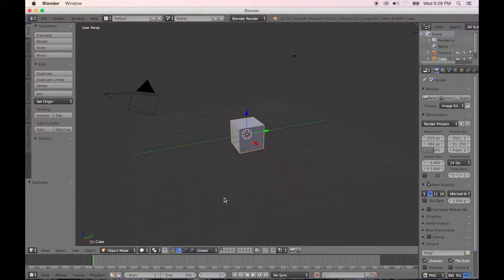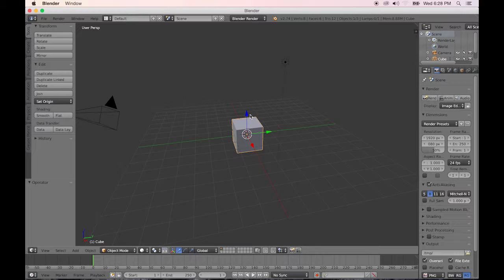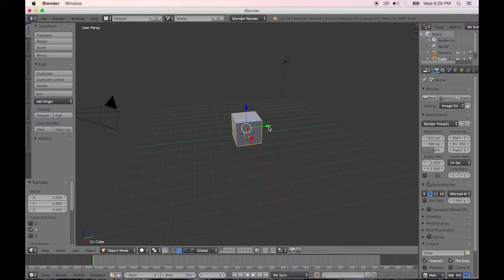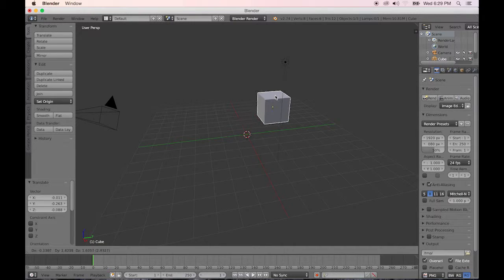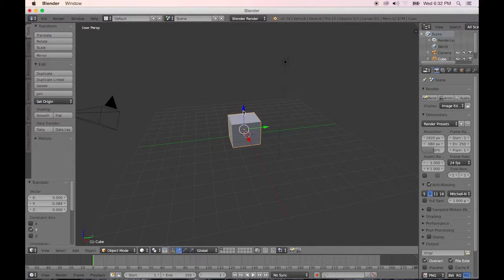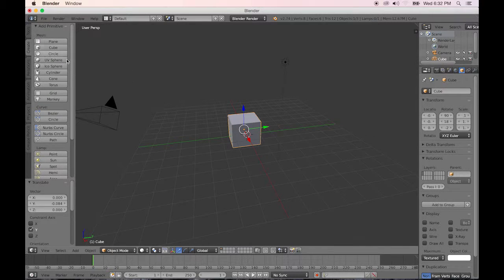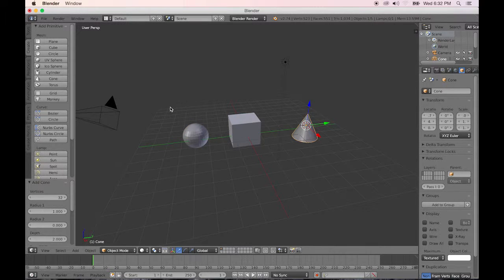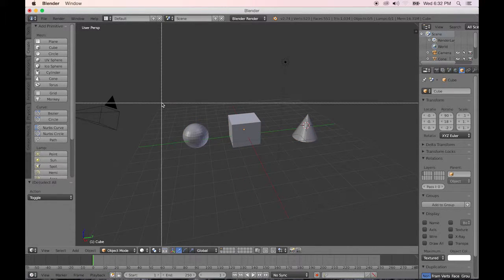Blender Tutorial 2